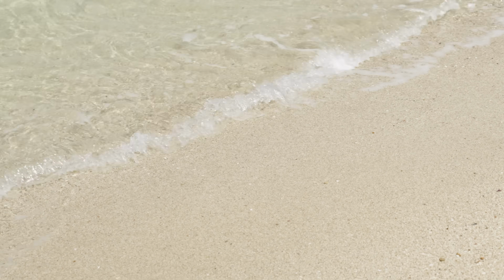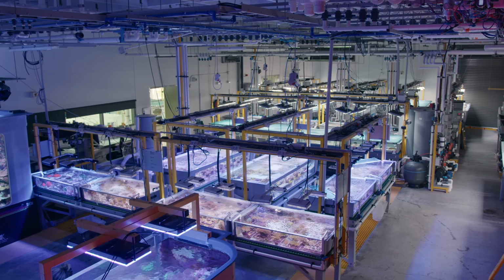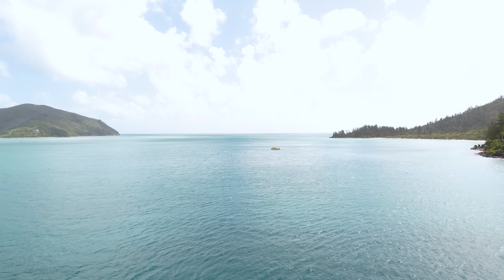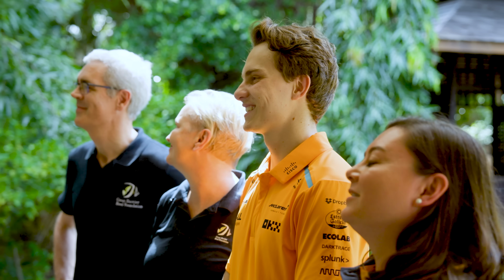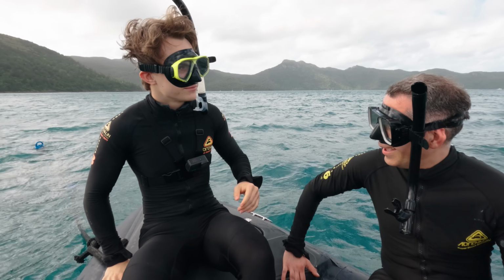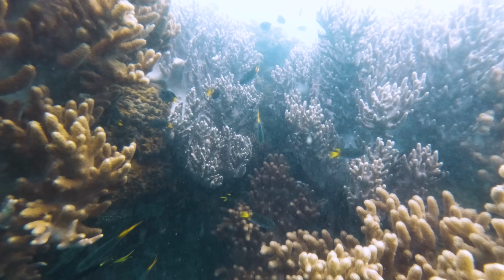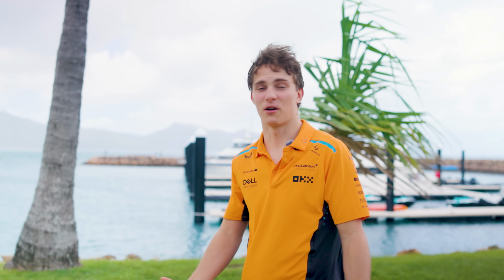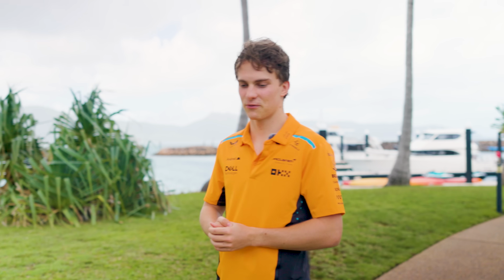Down Under with Oscar Piastri and the Great Barrier Reef Foundation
Join Oscar in the Whitsundays as he learns all about our collaboration with the Great Barrier Reef Foundation.

In 2023, we launched our Climate Contribution Programme, which is dedicated to supporting high-quality projects with the removal of existing carbon from the atmosphere and the restoration of damaged ecosystems.

Together with the Great Barrier Reef Foundation and McLaren Accelerator, we will apply McLaren expertise and know-how to coral restoration at scale.